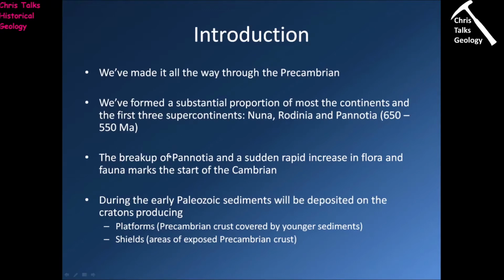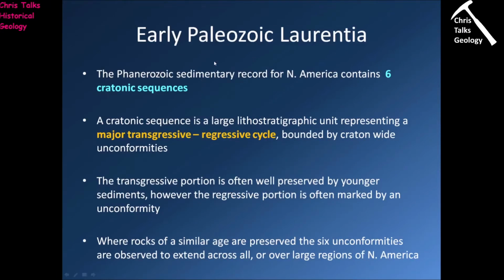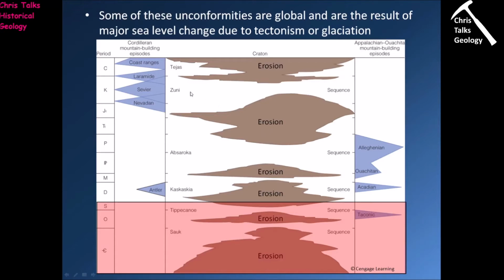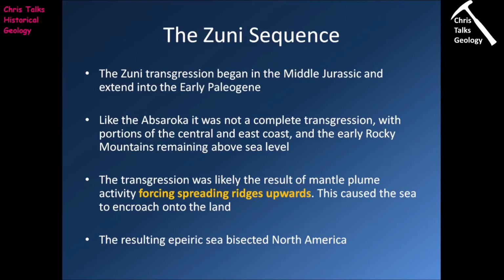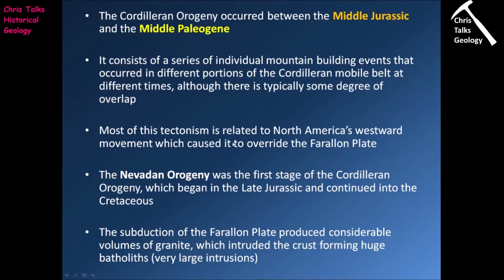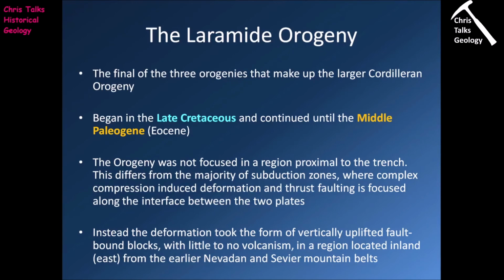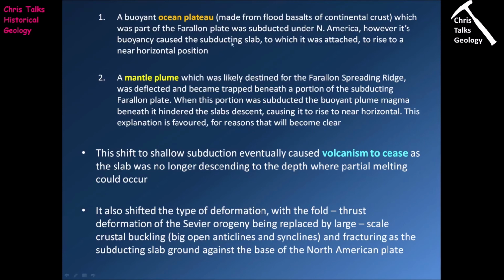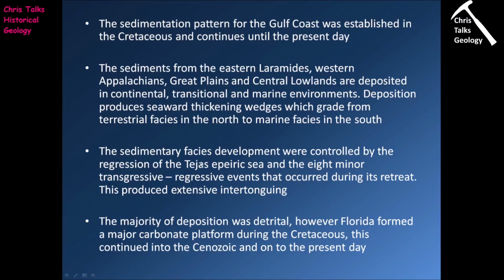Final Exam Review Presentation - Part 4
This presentation corresponds to part 4 of the Final Exam Review document. Please use this presentation in conjunction with the associated PowerPoint presentation which can be found on D2L.